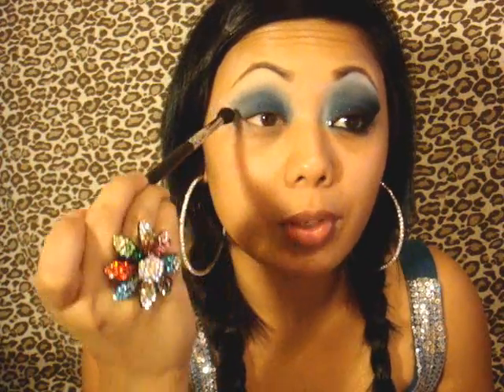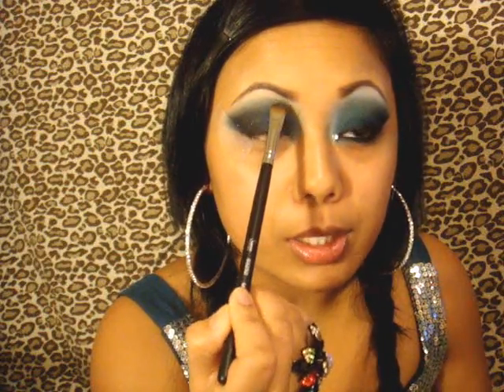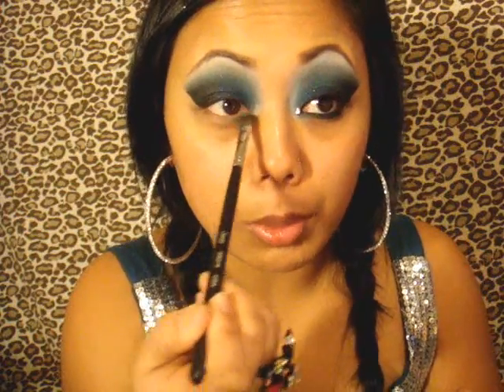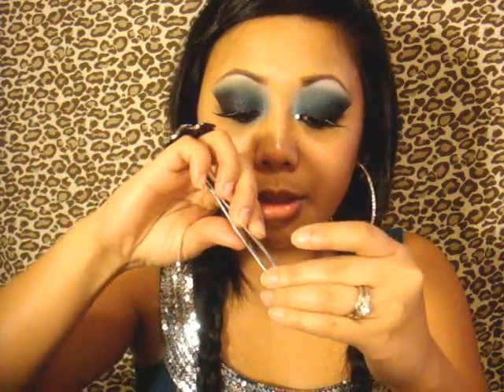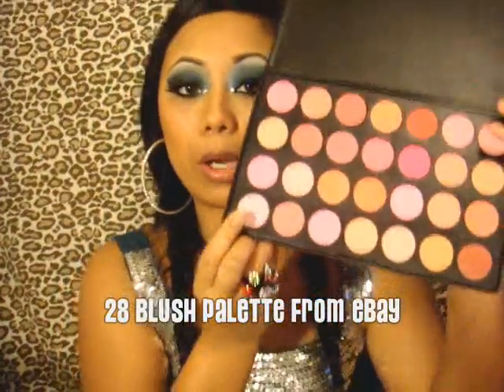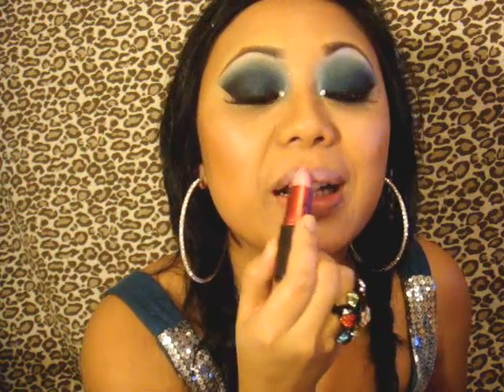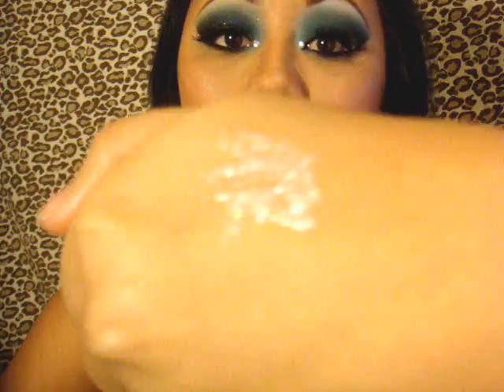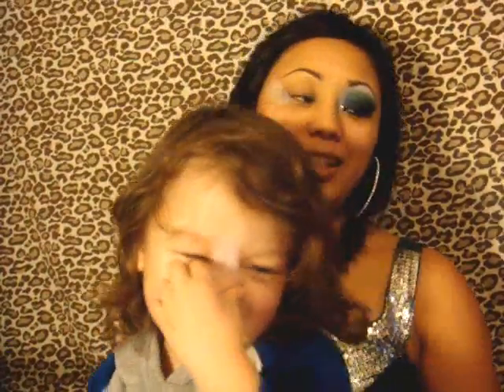Arabic Makeup: Blues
Let me know what you think of this tut on my Twitter!

PRODUCTS USED:
BROWS:
-Bitch Slap's Brunette Brow Quad
FACE:
-MAC Fix+
-The Body Shop's Matte Face Primer
-10 Concealer Palette
-Bitch Slaps Matte Honey Oil Free Pressed Powder
-Terra Firma's Mineral Concealer
EYES:
-Too Faced Shadow Insurance
-NYX Milk Jumbo Pencil
-Bitch Slaps Evil BItch Paintwheel
-MAC's Graphite Liner
-Loreal Telescopic Explosion Mascara
-Red Cherry Lashes F001's
-Rhinestones
CHEEKS:
-Bitch Slap Zebra Bronzer
-Light Pink from 28 Blush Palette (bottom left blush)
LIPS:
-Lady Gaga Lipstick
-Bitch Slaps Lip Luster in Satinizer